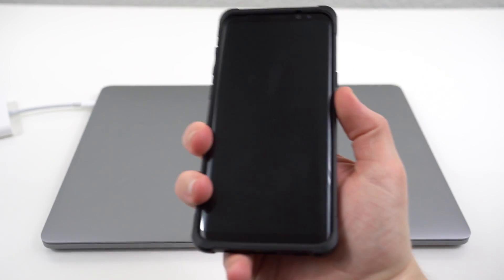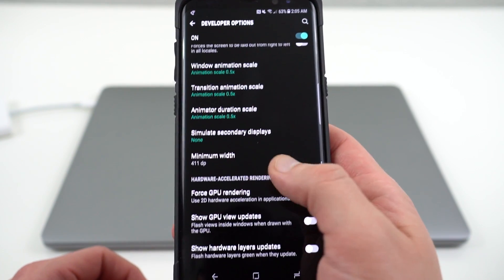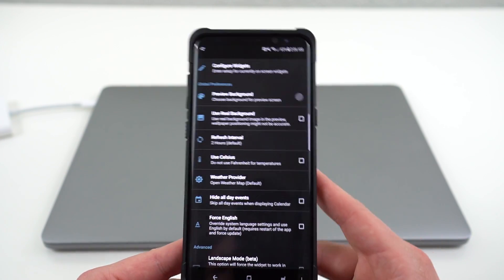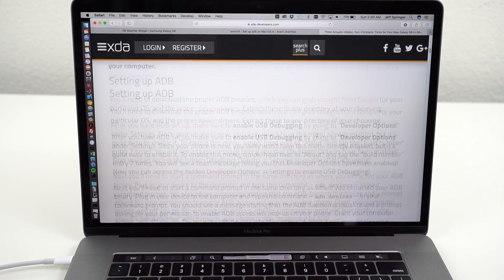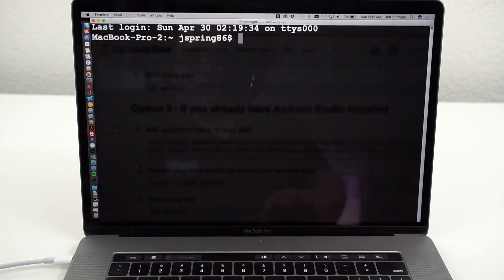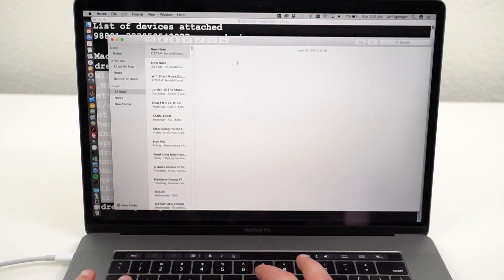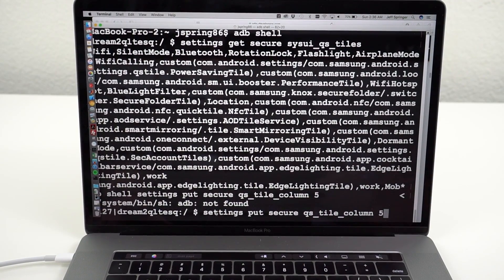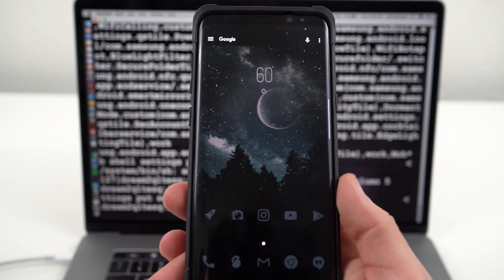Galaxy S8 Tips and Tricks for Advanced Users (Outline Below)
Click below for an Outline/Source Links and to follow me online!

Outline:
Intro-0:00
Enable Dev Options-0:47
Change Animation Scales-1:08
DPI Scaling-1:30
Stock Weather Widget in 3rd Party Launcher-2:31 (Link below)
Overview of ADB and Source-3:44 (Links Below)
Enable Mobile Data/HotSpot-6:31
Modify Quick Settings Layout Size-8:14
Enable Quick Reply on Secure Lock Screen-9:21